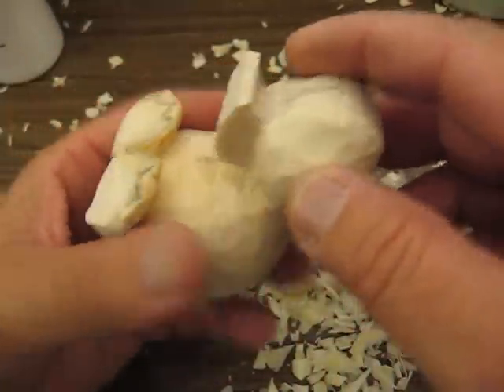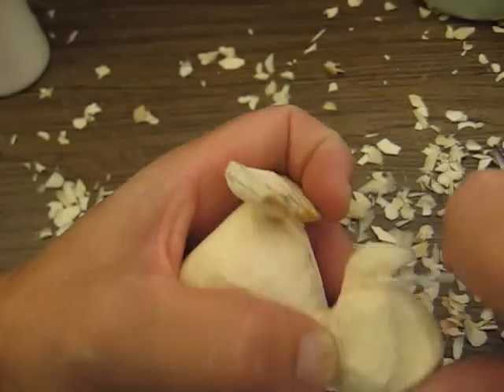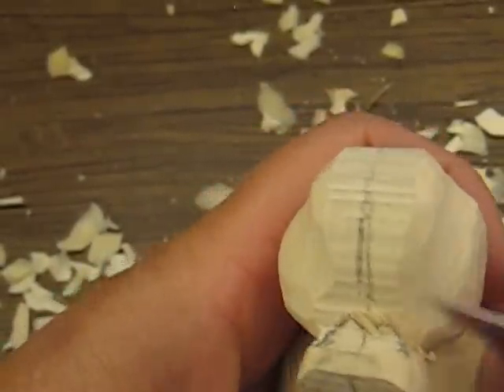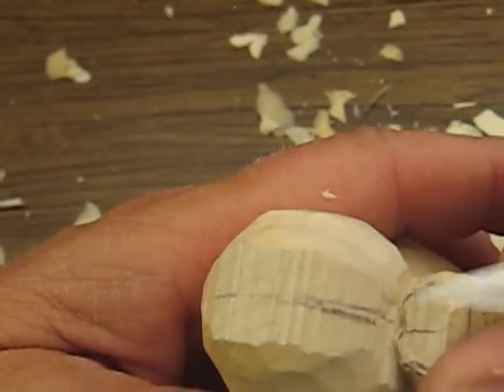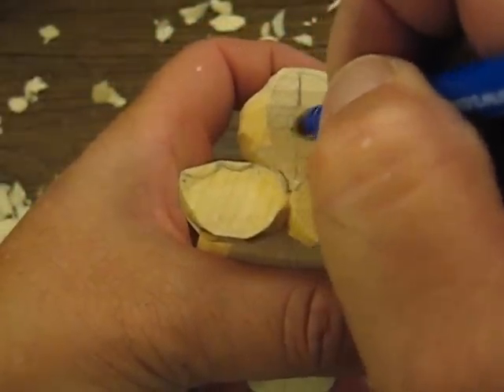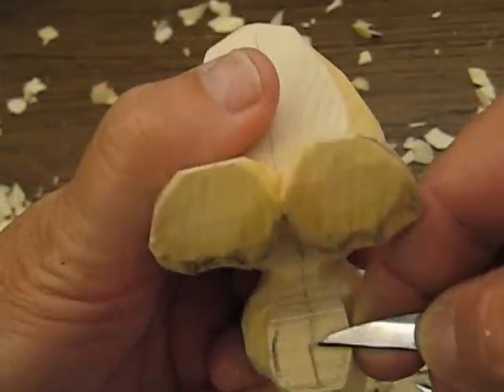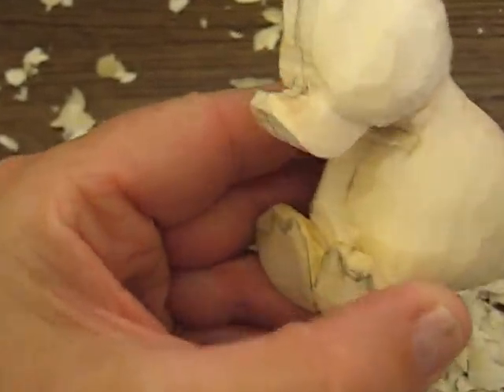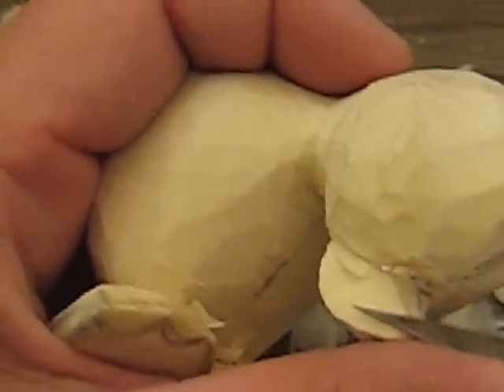DUCKY'S FIRST PLUNGE #10